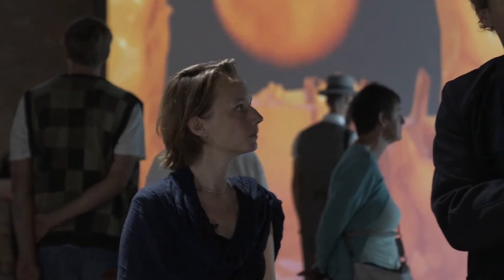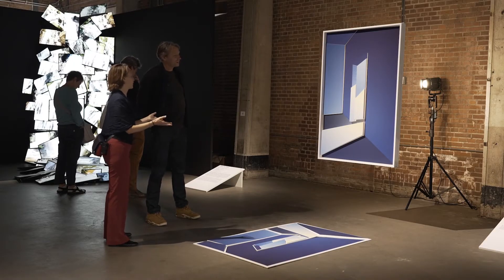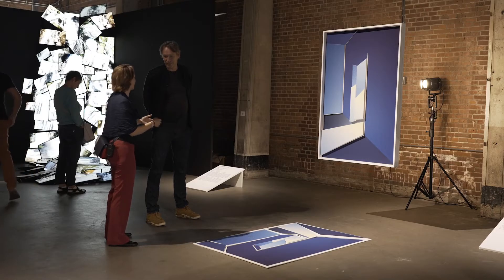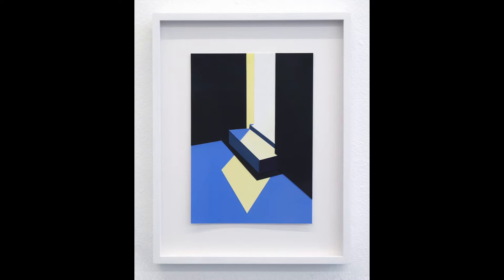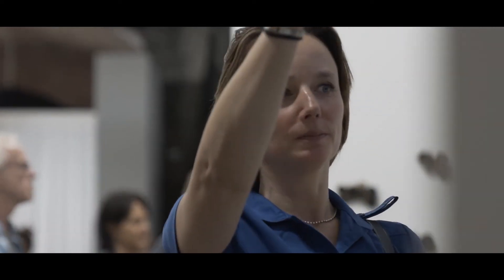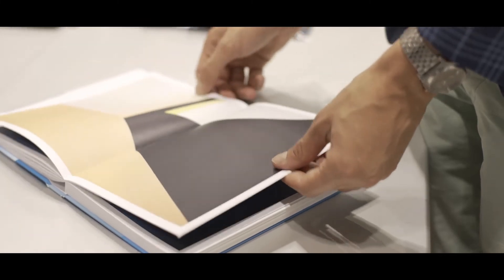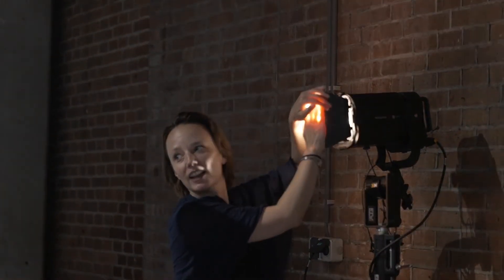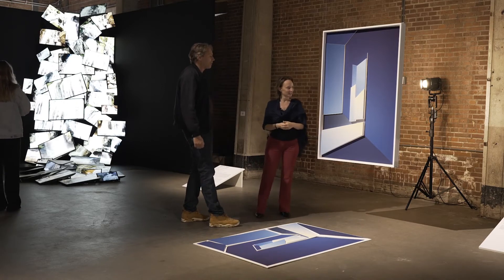Filling the Cracks :: Popel Coumou at Unseen's Unbound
Filling the Cracks portraits five boundary-breaking photography artists in the context of the first edition of Unseens Photo Fair new section Unbound. Exploring the outer limits of the photographic universe, Filling the Cracks presents the works of David De Beyter, Hanna Rédling, Joost Vandebrug, Thomas Albdorf and Popel Coumou.